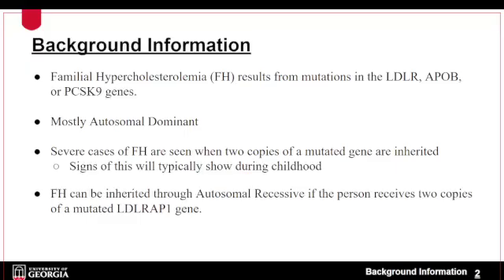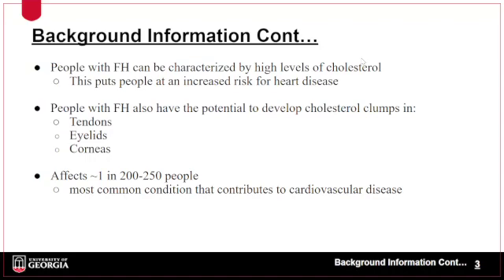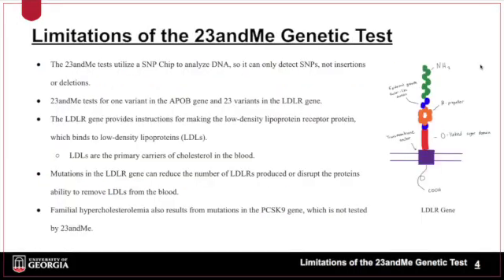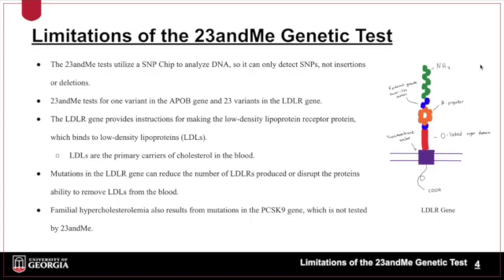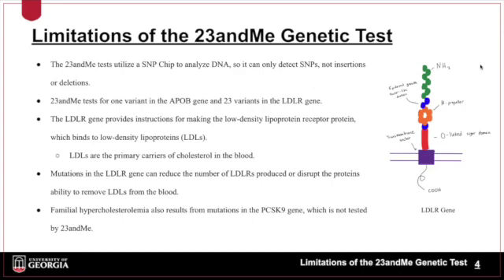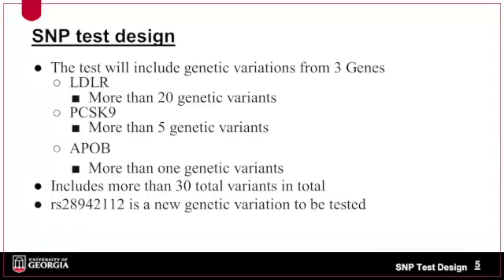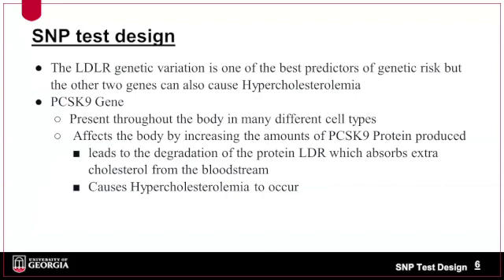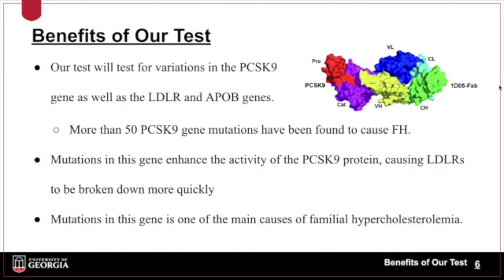Familial Hypercholesterolemia SD 480p